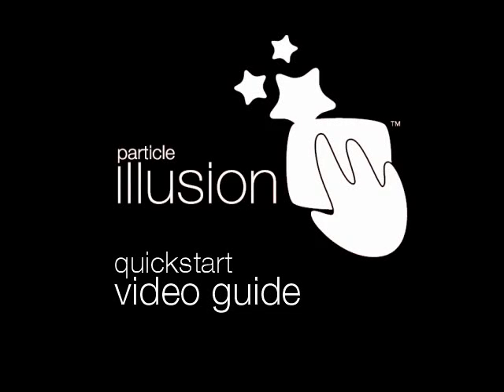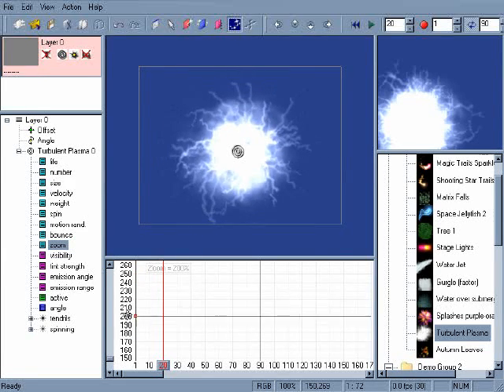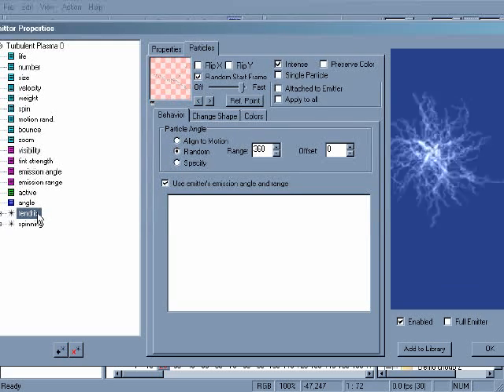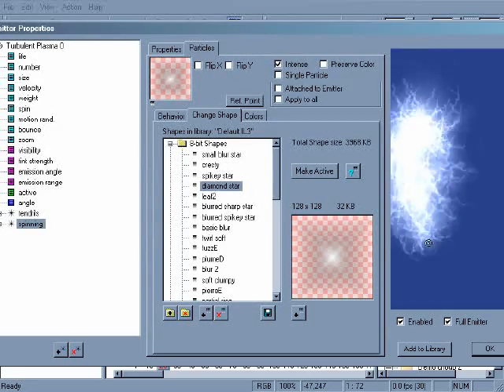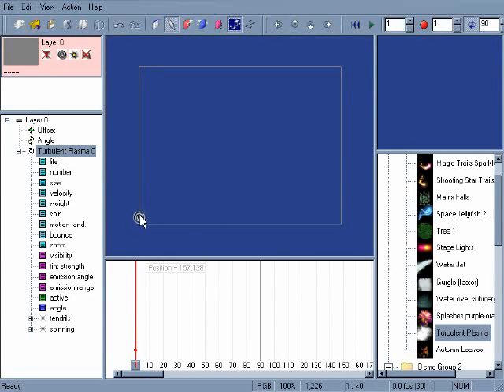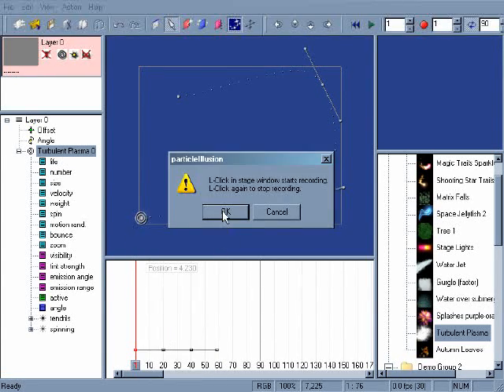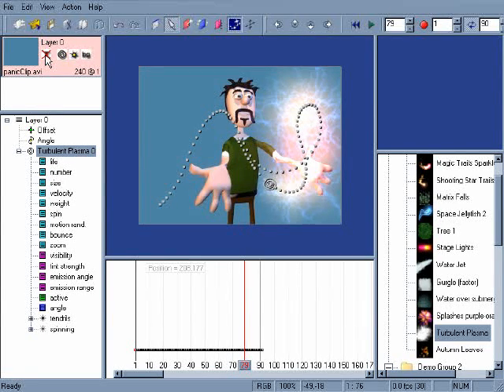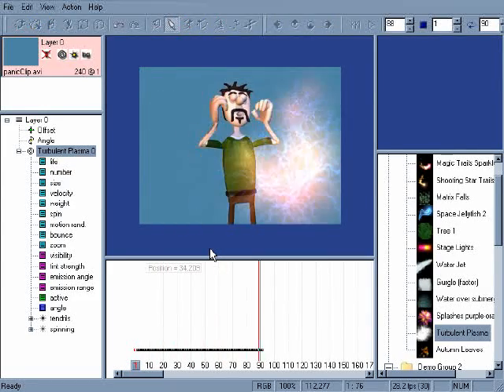Particle Illusion Tutorial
A very basic tutorial of how to use Particle Illusion (NOT MADE BY ME!!!)

Since A LOT of people ask the same thing over and over, here is some additional information about the program.

Is call PARTICLE ILLUSION 3 as is stated in the video and the company that makes it is call wondertouch.

You should be able to get as much information about the program as you probaly need on there site.